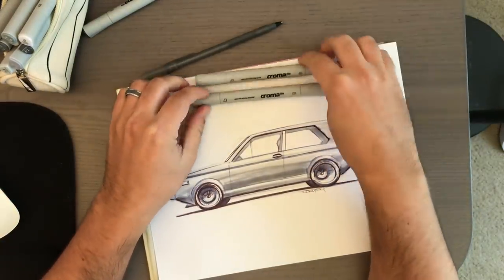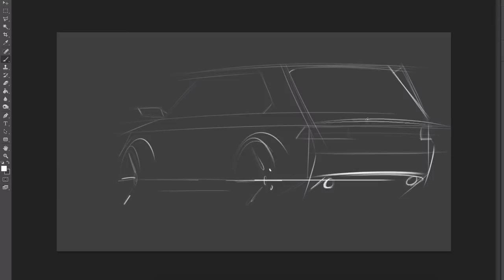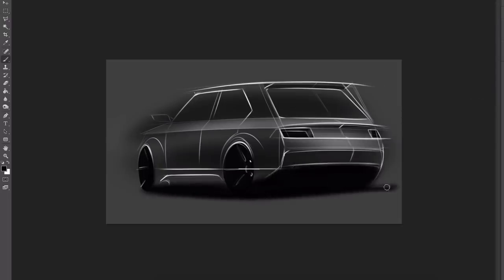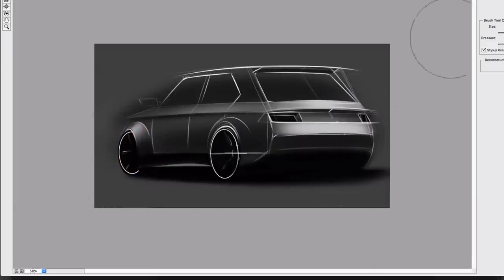Sketching a modern day Golf MK1 type hatch from scratch